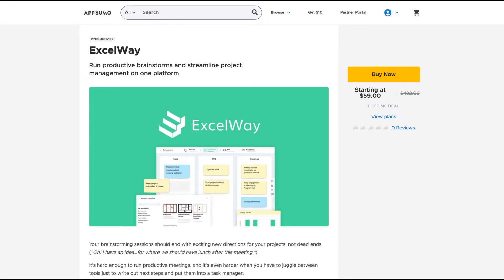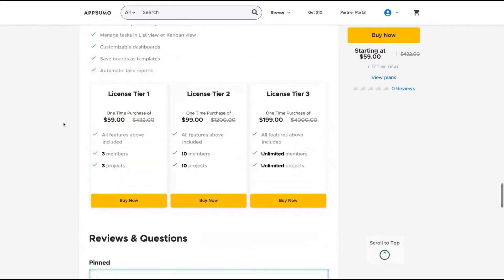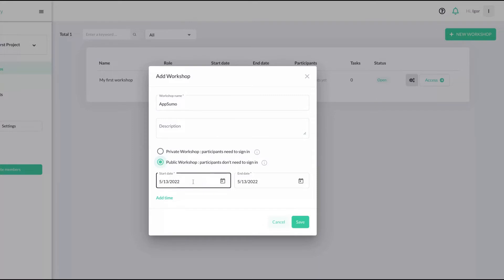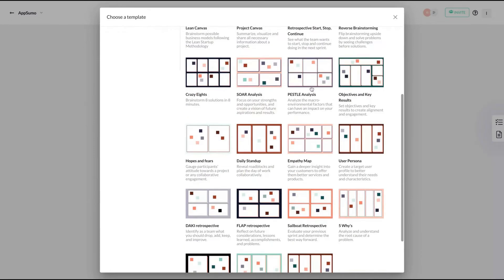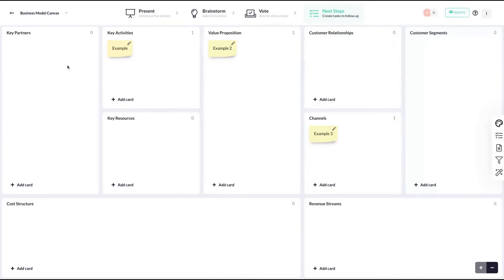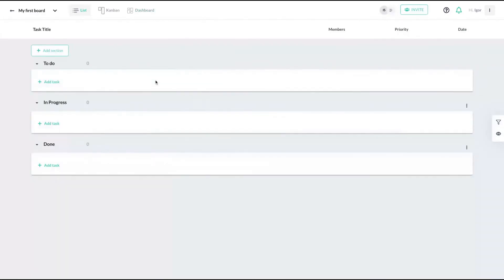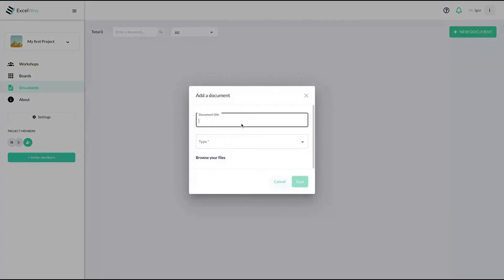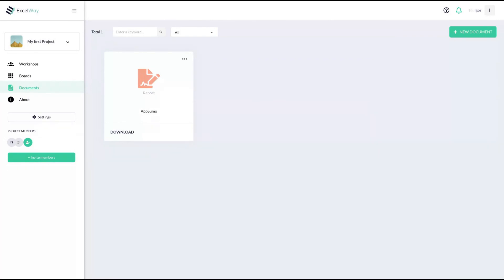How to Brainstorm Business Ideas with ExcelWay | AppSumo Review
FREE EBOOKS

ExcelWay gives you the tools to run more productive meetings and lets you track the resulting tasks and projects on a customizable dashboard.

Run productive brainstorms and streamline project management on one platform.

Your brainstorming sessions should end with exciting new directions for your projects, not dead ends. (“Oh! I have an idea…for where we should have lunch after this meeting.”)

It’s hard enough to run productive meetings, and it’s even harder when you have to juggle between tools just to write out next steps and put them into a task manager.

You need a platform that lets you host meetings with your entire team and transfer action items onto a project management dashboard right away.

Say hello to ExcelWay.